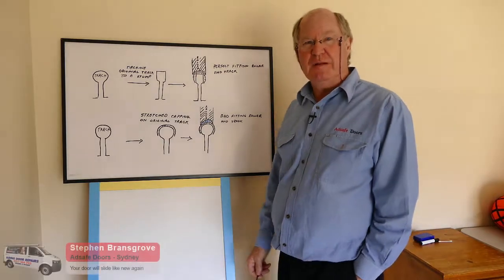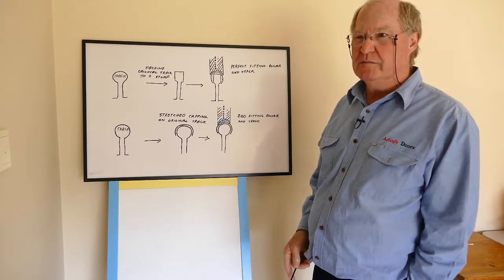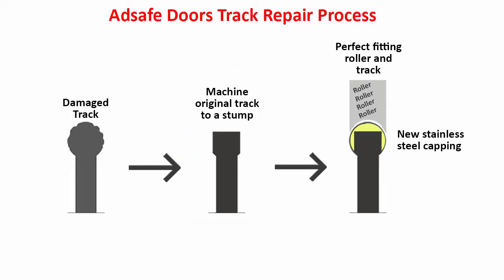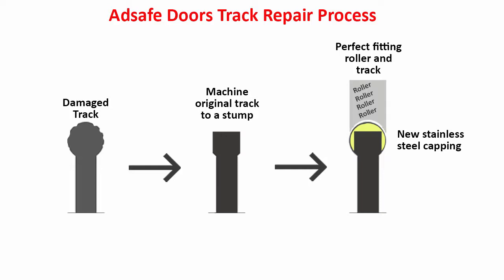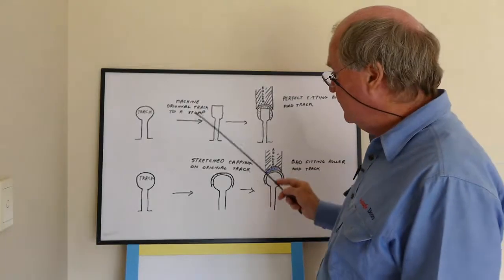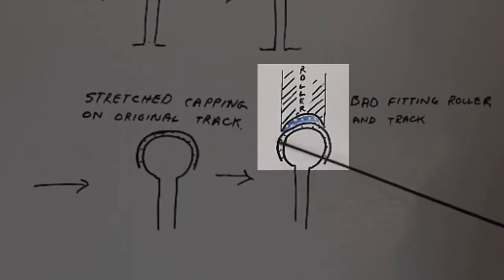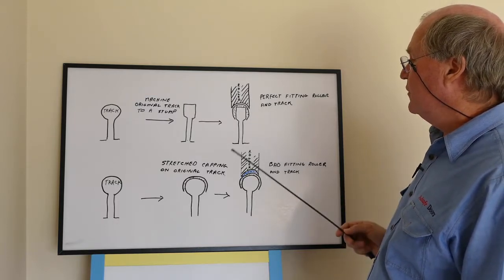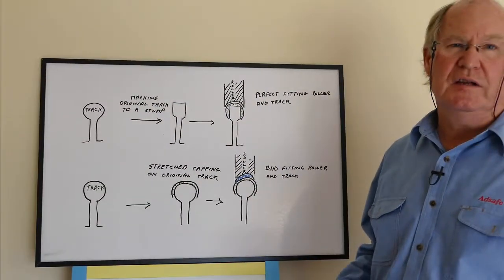Sliding Door Repair Tips - Importance of a High Quality Track Repair for Longevity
as he discusses the importance of machining the track back to a stump and then using a steel capping for the best possible result.